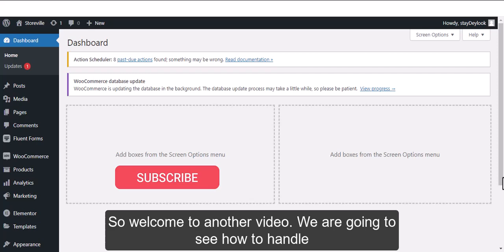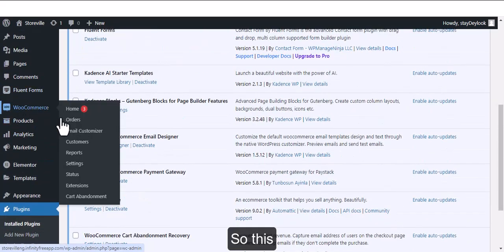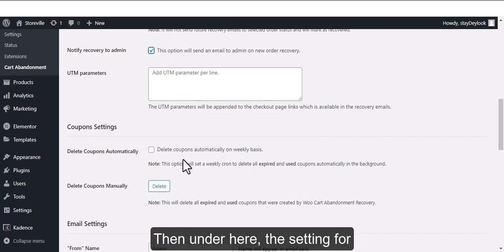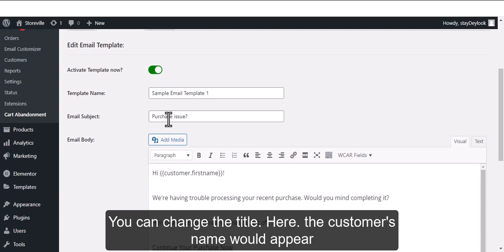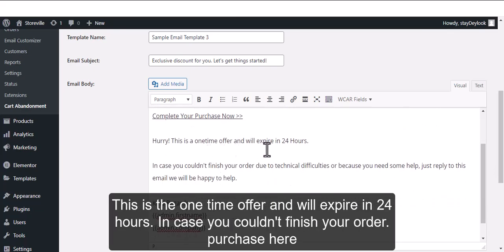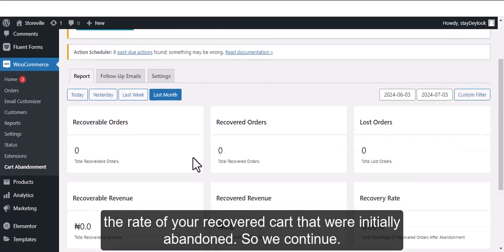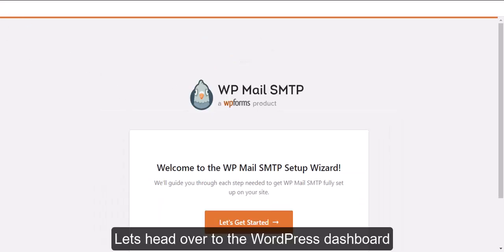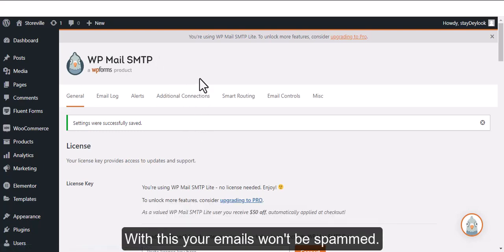How To Recover Abandoned Cart on WooCommerce Store for Free.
Learn effective strategies to recover abandoned carts and boost your sales! This tutorial covers proven techniques to re-engage customers and increase conversions. Don't miss these essential tips for your e-commerce success.